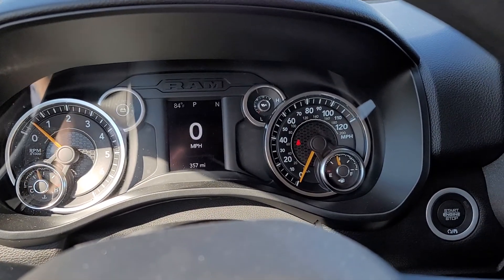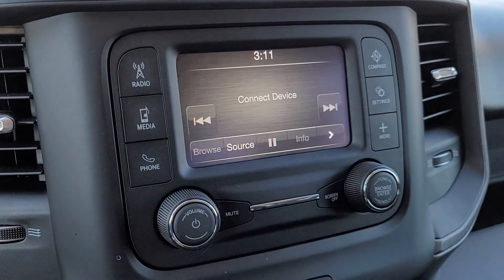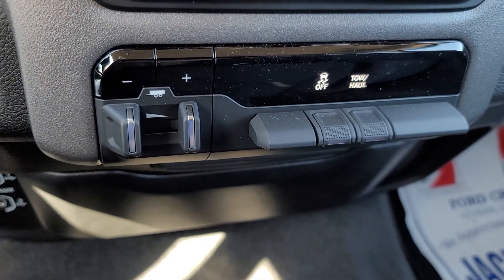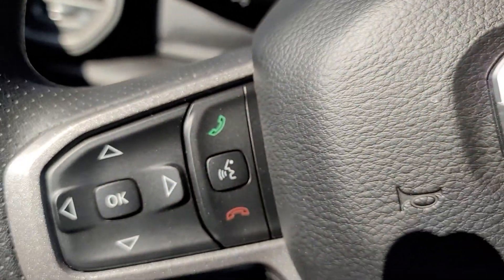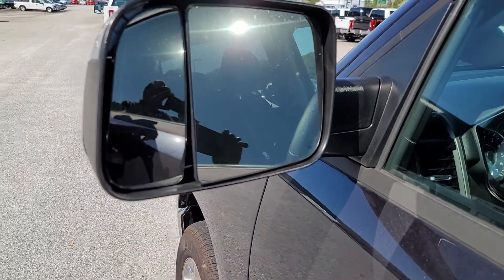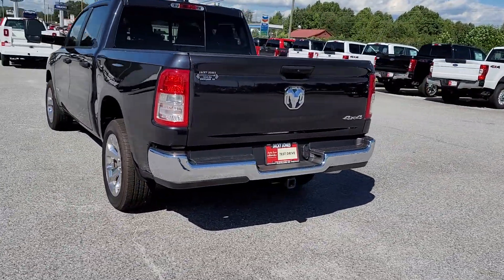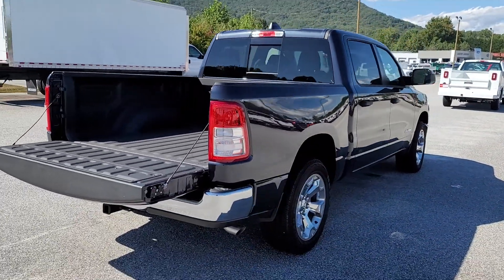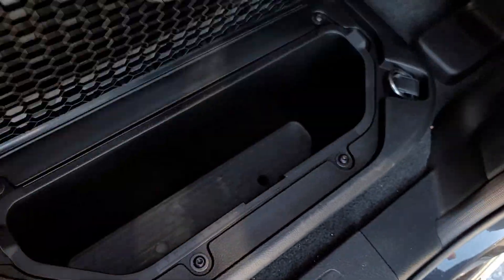Donna and Jerry's ram 15 hunderd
Donna and Jerry's ram 1500